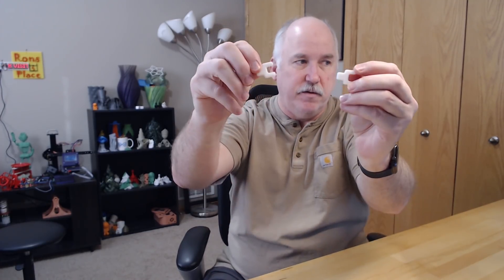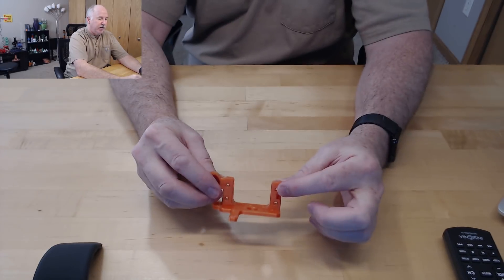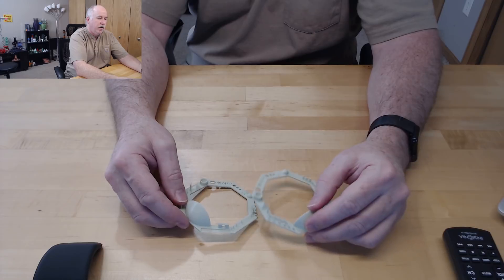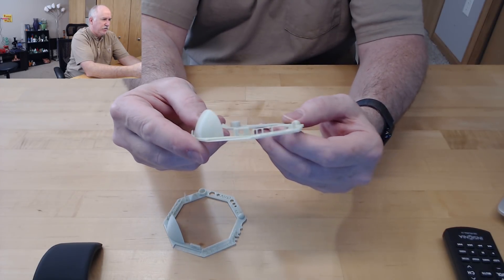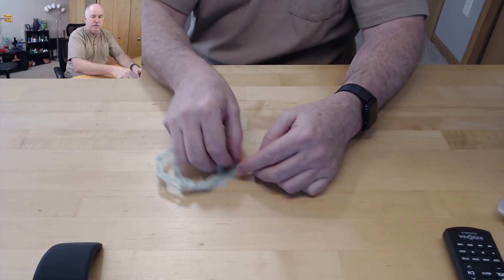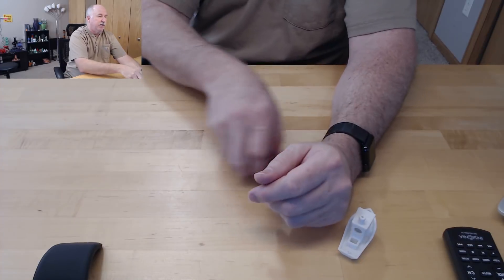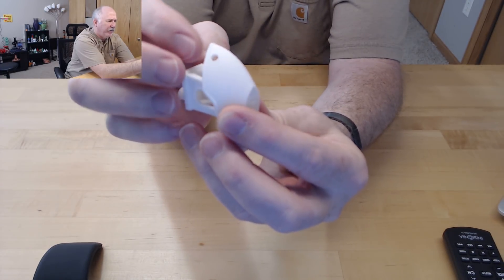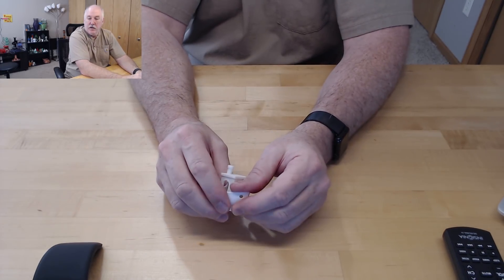Prusa i3 MK3 - Extrusion, firmware and update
I wanted to do a video on how I worked through the Extruder Cal as the firmware/drivers have been going through different revisions from Prusa.  I ended up determining 95% was the perfect number; and it turns out that Josef came up with the same thought as he delivered the latest 2.1.3 drivers.

3D Printers

Ender 3

Tronxy x1